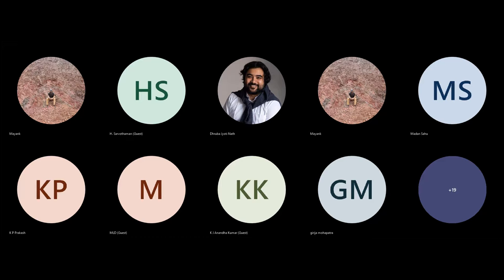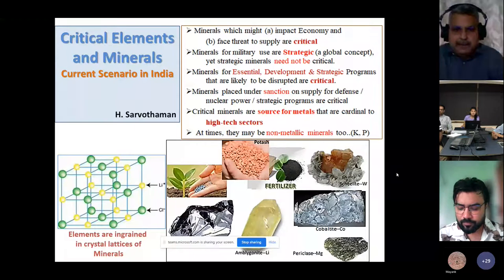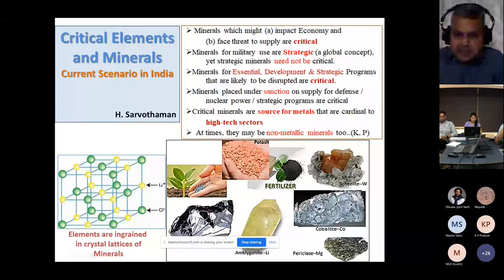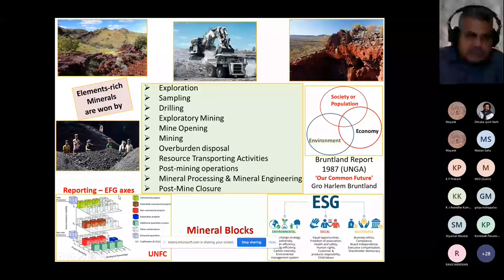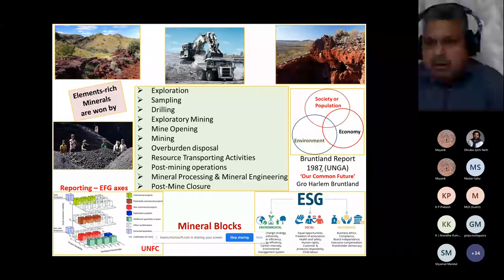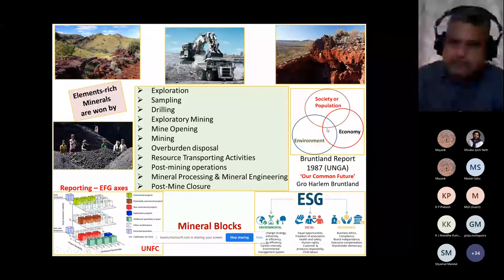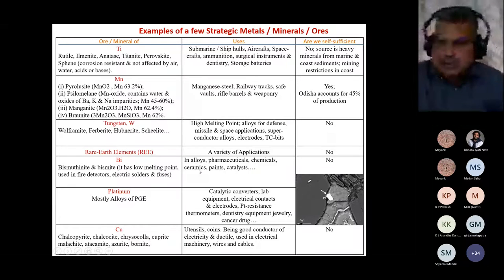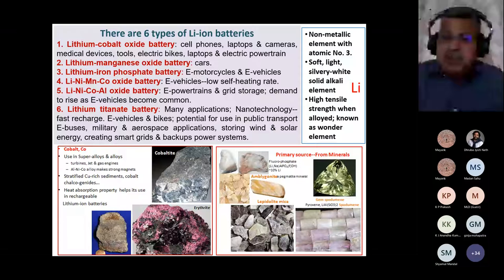Partners In Progress On Critical Elements and Minerals - Current Scenario in India